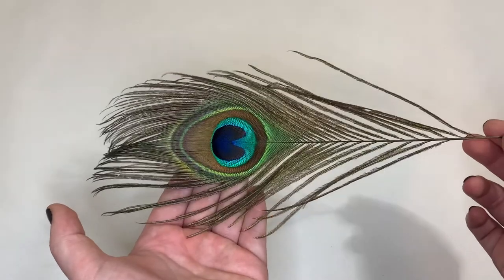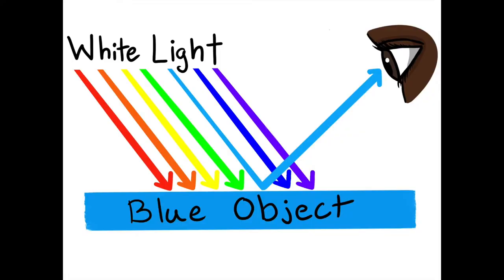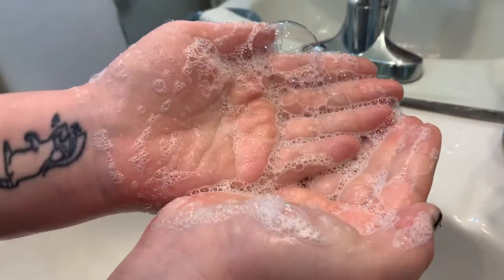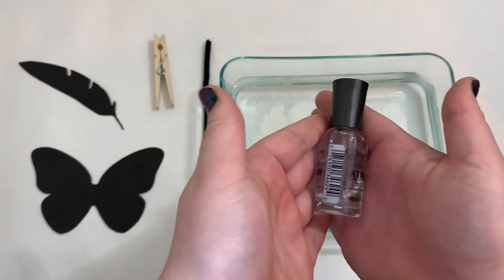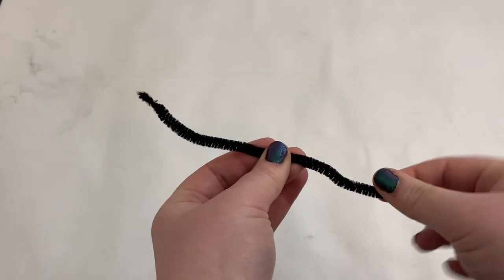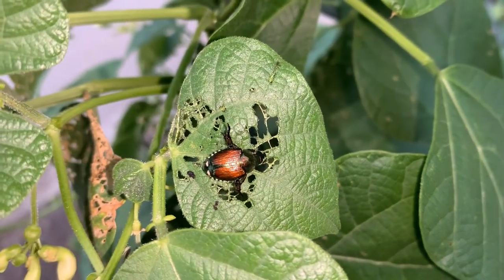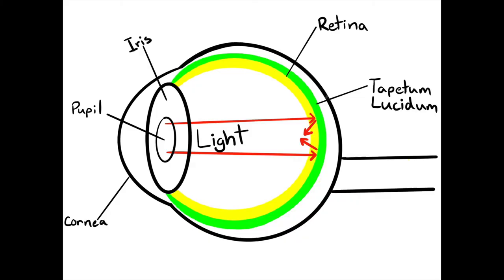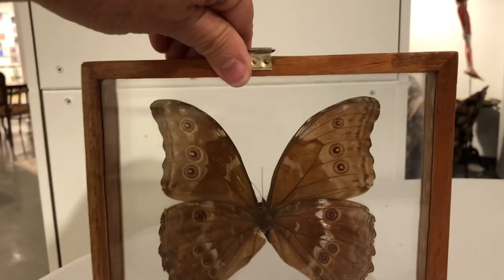Iridescence in Nature (for Families)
Explore iridescence in our first video for families! Delve into some background information, look at examples of iridescence in the natural world (and around your house) and follow along to do an activity—we’ll demonstrate in the video. To add Spanish captions to this video, click on the settings icon (looks like a gear), click subtitles/CC, in the new window click Auto-translate (below English), select Spanish from the list of languages.

For downloadable instructions for this topic, plus other family nature activities, exhibits and more, please visit our Museum from Home